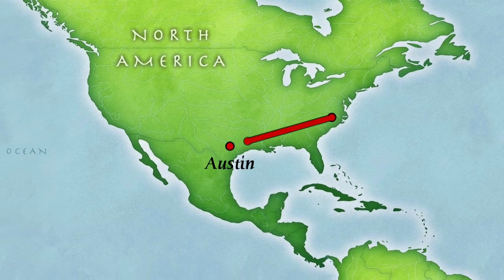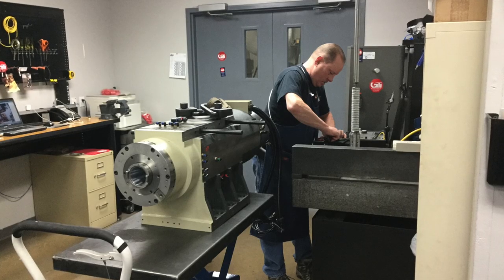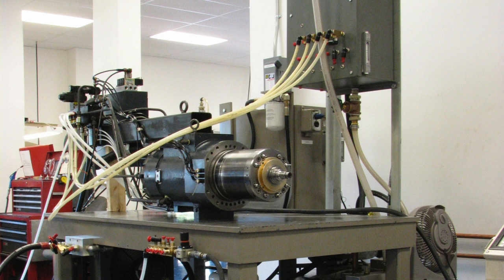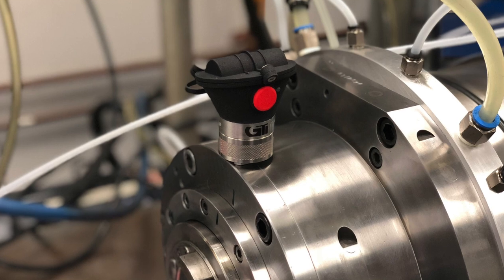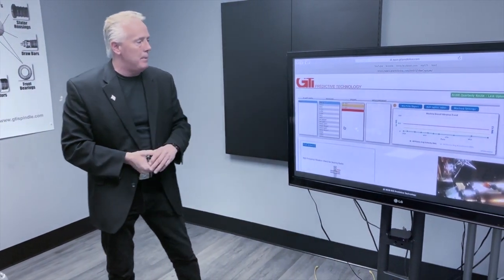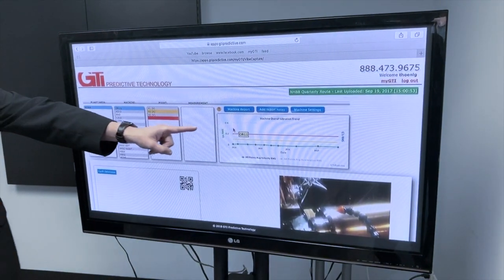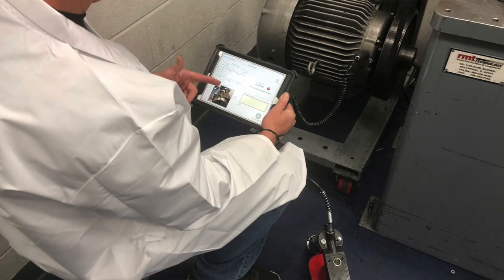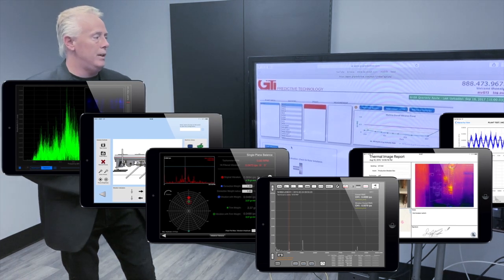GTI spindle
This video is about GTI spindle and how we are different from competitors